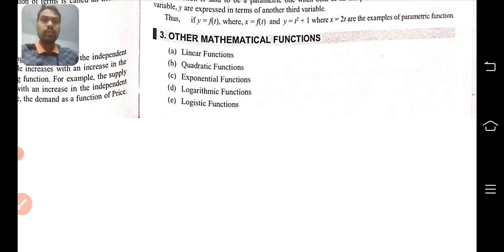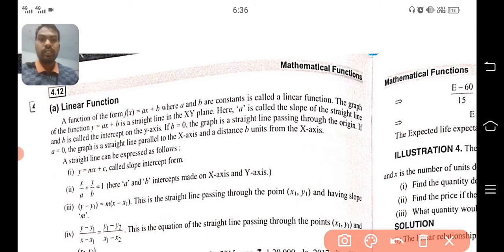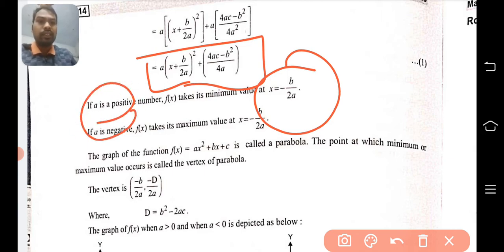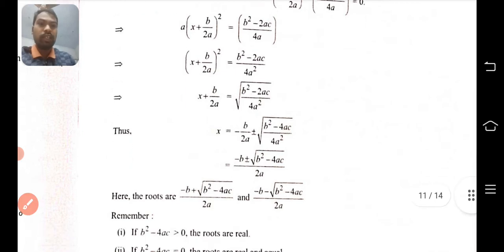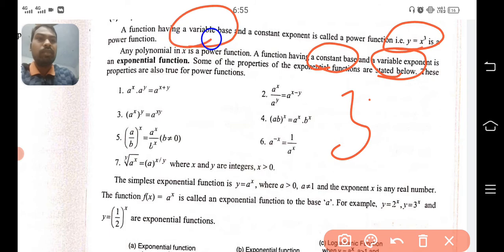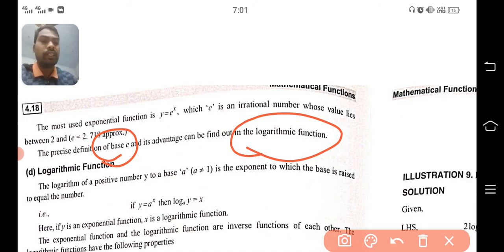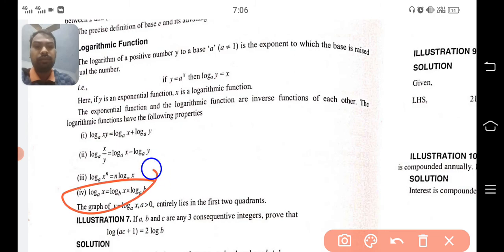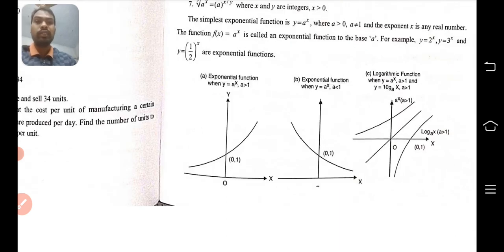Linear Function, Quadratic Function.Exponential Function, Logarithmic Function, Logistic Function